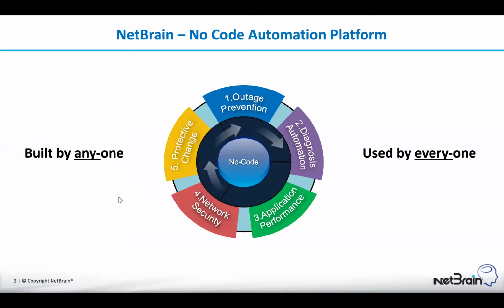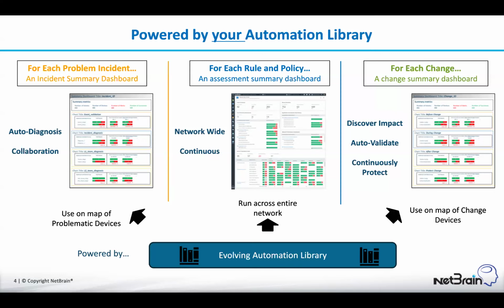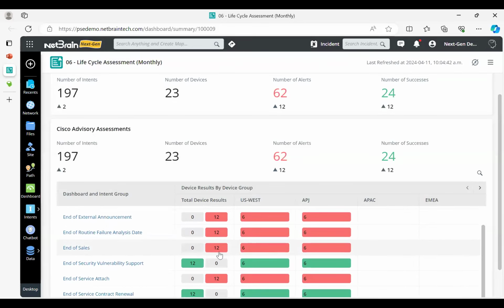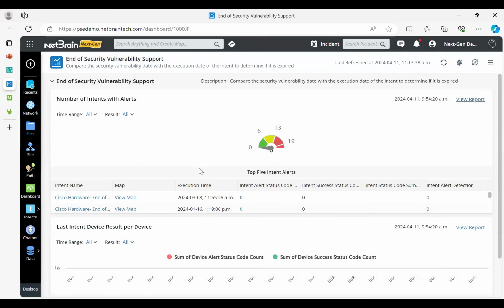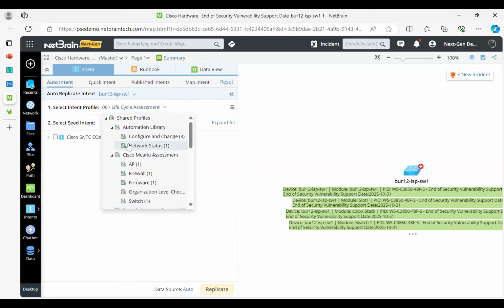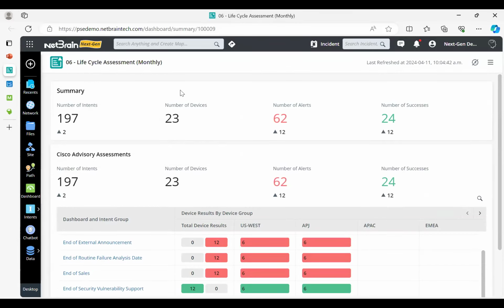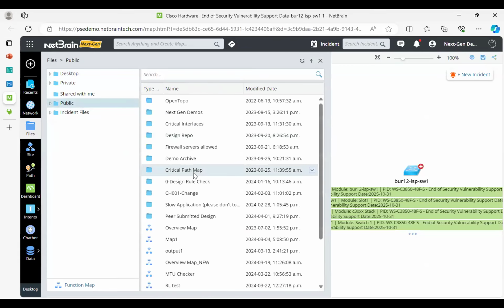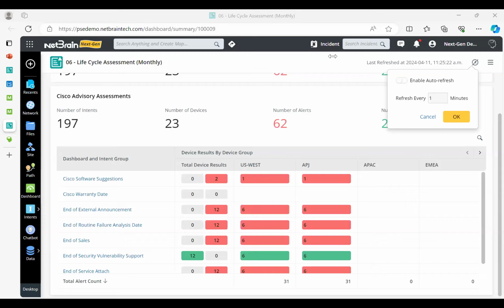Streamline Lifecycle Management and Avoid End-of-Life/Service Issues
Knowing the current support and warranty status of your infrastructure components can reduce your risk and save you time and money. Older devices fail more often, and recurring warranty contracts are filled with devices that have been retired long ago. In this demonstration, we will show you how to continuously profile your network’s lifespan and stay ahead of critical hardware decisions about end-of-life, maintenance renewals, service contracts, and extending warranty coverage.